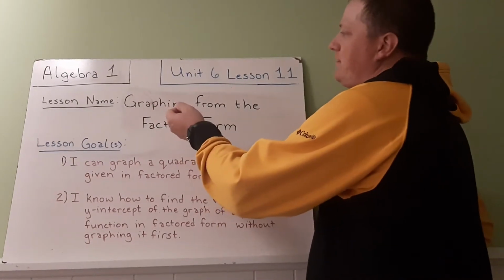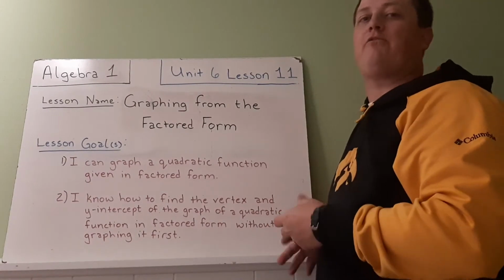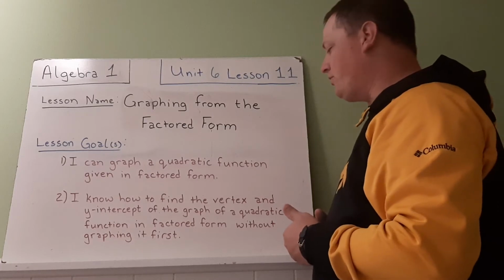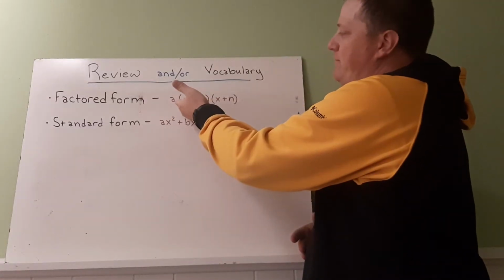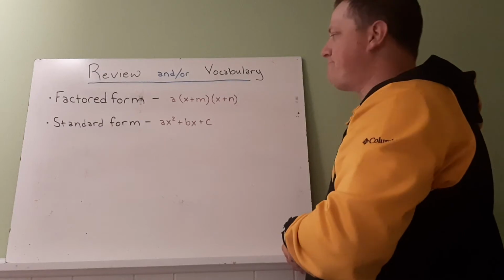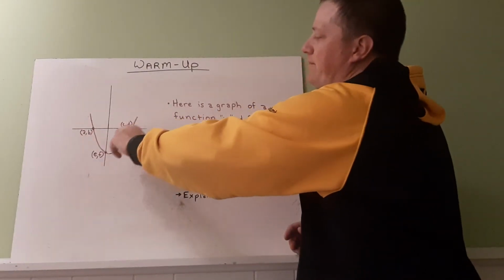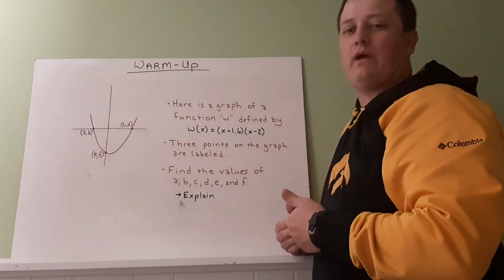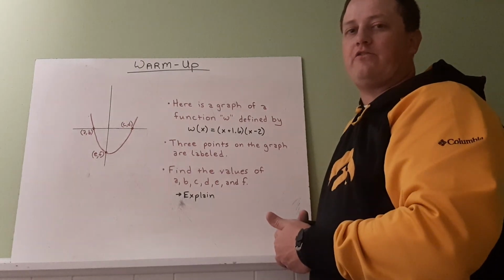6-11: IM Algebra 1 - Graphing from Factored Form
Understanding how to use factored form to determine important parts of a graph to help with the process of graphing the quadratic.